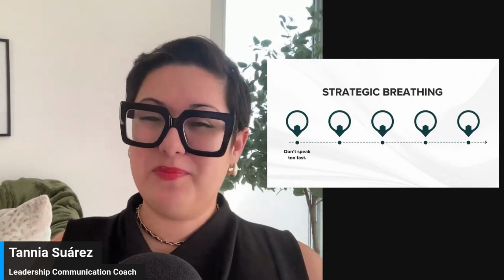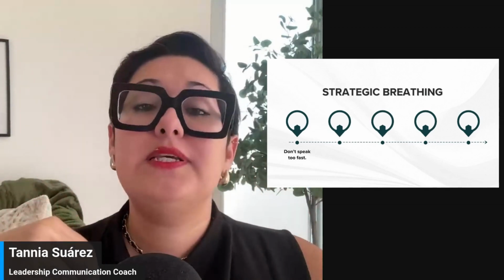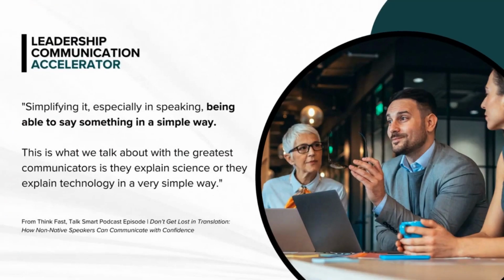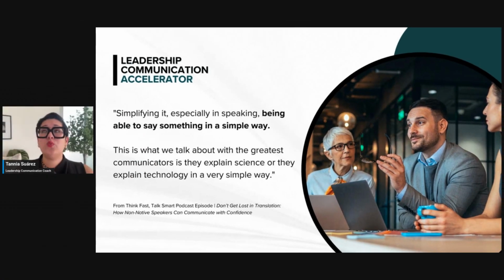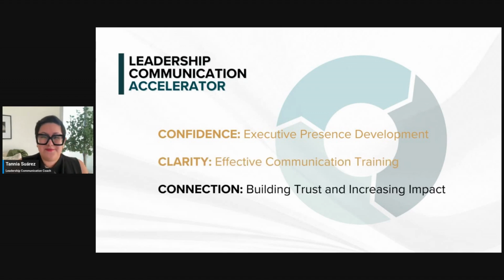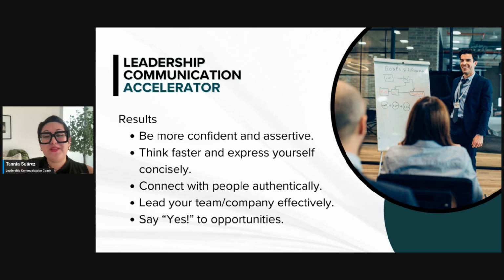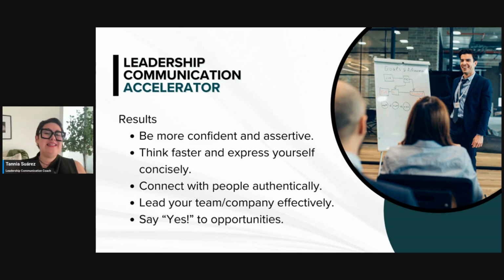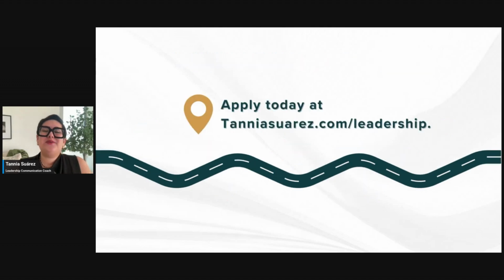How to Lead with Impact and Confidence: English Communication for Non-Native Speakers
In this 3-part webinar, learn actionable strategies to boost your confidence, clarity, and connection as a leader in English. Perfect for non-native speakers looking to enhance their communication skills and make a greater impact.

📌 Timestamps:

🎯 7:03 - Part 1: Confidence
Is your breathing technique holding you back from speaking fluently? Discover how proper breathing can transform your confidence in high-stakes situations.

🎯 17:38 - Part 2: Clarity
Are you losing your audience because you're taking too long to make your point? Learn how to communicate clearly and concisely to keep attention on what matters.

🎯 27:04 - Part 3: Connection
Do you shy away from conversations because small talk feels intimidating? Master the art of connection and build stronger relationships with ease.

👉 Apply for my Leadership Communication Accelerator and start leading with clarity and confidence

If you're a non-native English speaker in a leadership role, you might be facing:

😔 Struggling to express ideas clearly in key conversations.
😔 Feeling misunderstood or overlooked in English-speaking environments.
😔 Lacking the confidence to lead meetings or influence decision-making.

Are you ready to:

✅ Overcome fluency challenges holding you back from leading with impact?
✅ Break communication barriers and unlock your confident, influential leadership?
✅ Turn communication struggles into strengths and lead with authority?

In my Leadership Communication Accelerator, you'll learn to:

🤩 Navigate complex conversations and small talk with ease.
🤩 Speak clearly and persuasively in any setting—meetings, presentations, or informal chats.
🤩 Build strong professional relationships and command respect.

This program provides you with personalized coaching and practical tools to communicate with impact, gain confidence, and reach your full leadership potential.

🌟 Now is the moment to conquer your communication challenges and step boldly into your leadership role.

MORE RESOURCES 📲